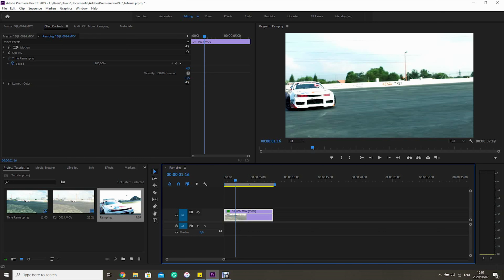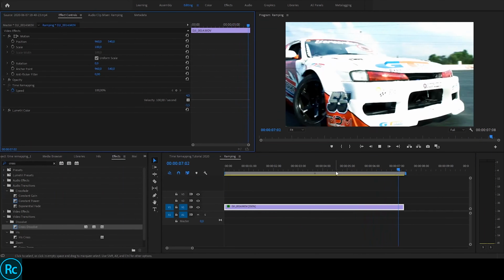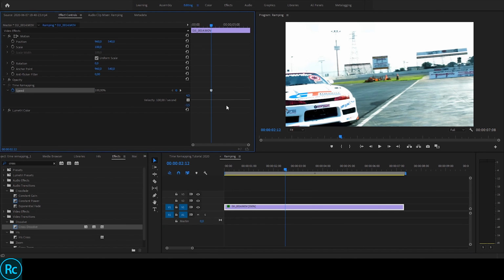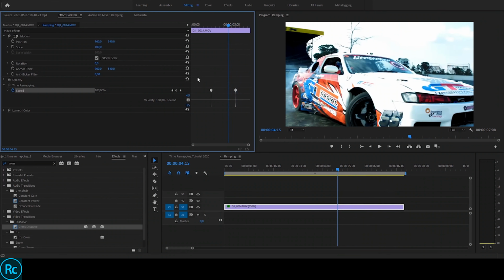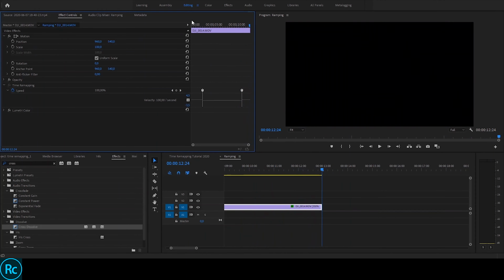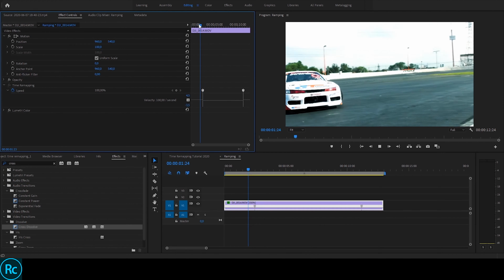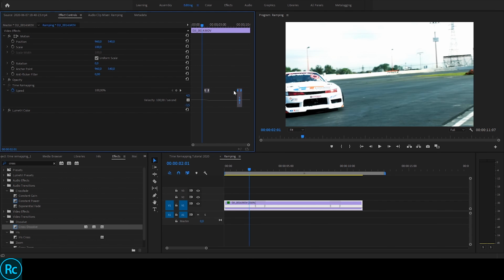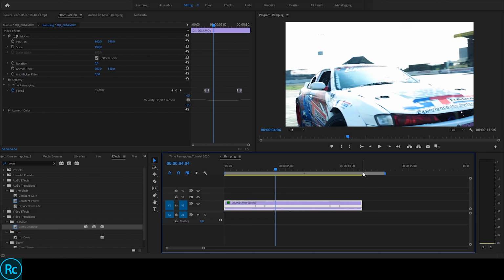Time Remapping Tutorial 4K - Premiere Pro 2020 | RoughCut Tutorials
Welcome to RoughCut Tutorials!

In this episode, I go through the basics of Time Remapping in Premiere Pro with the "ramping effect".

Time Remapping is a fantastic technique and is simple to master. With these basic step by step instructions, you'll master Time Remapping and have your video on a completely new quality level.

Sample Video and Photo's - All are shot and owned by me.